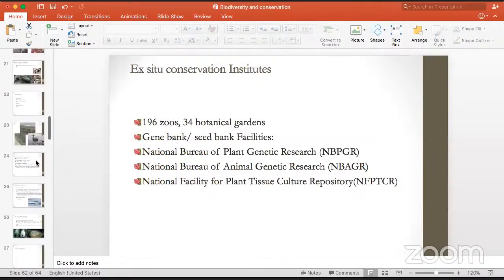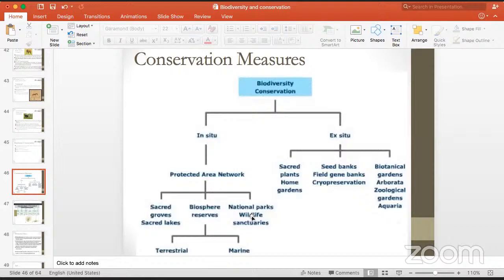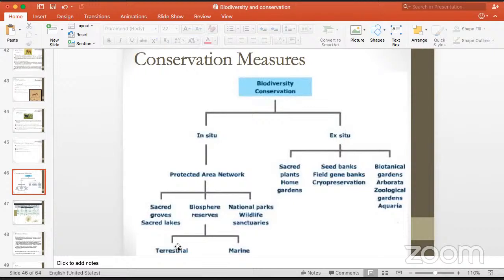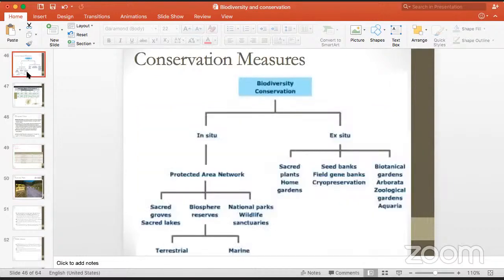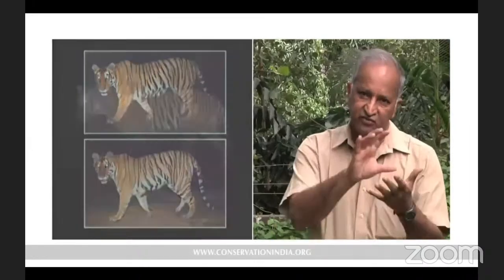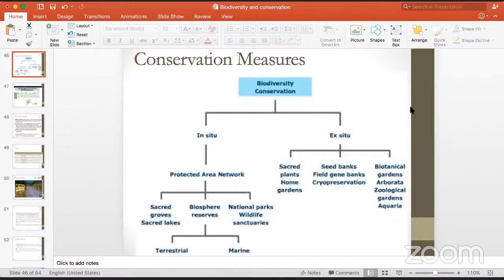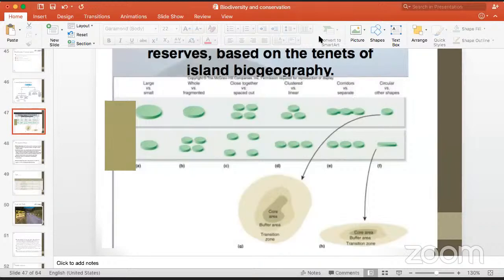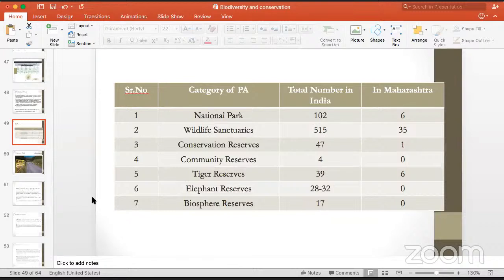SY EVS- Himani Gangakhedkar (9)